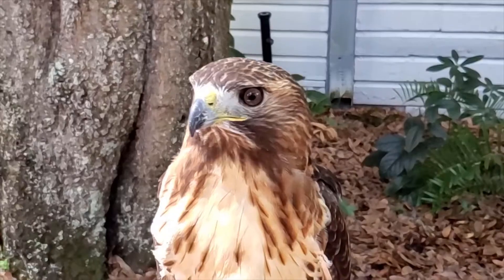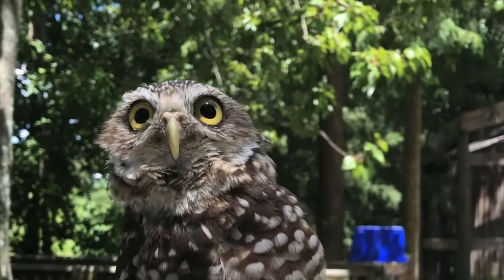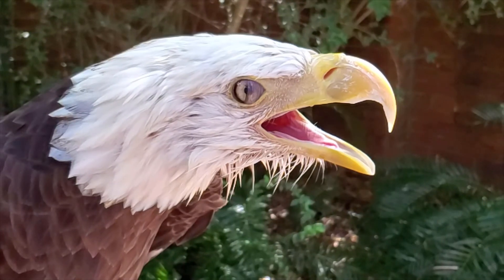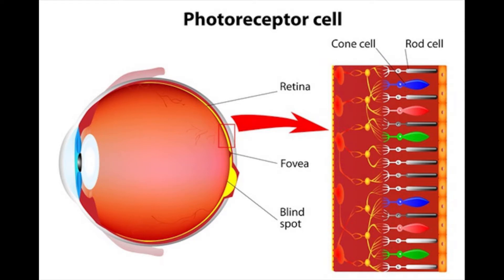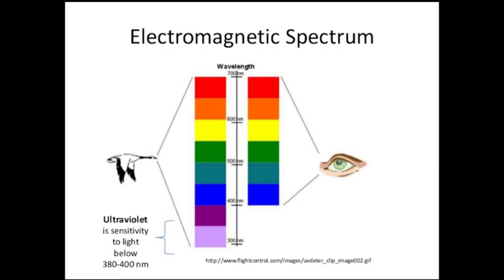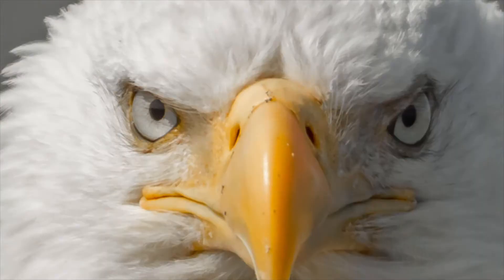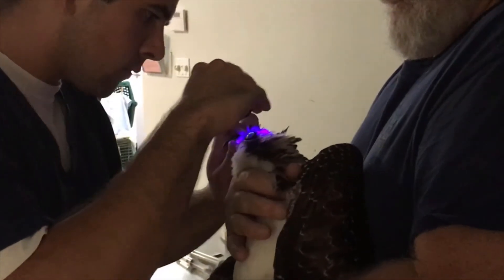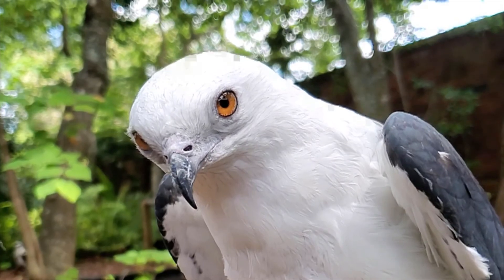Virtual Lunch and Learn, April 8th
Welcome to our Virtual Lunch and Learn today about Raptor Eyes.

Don't forget you can find craft and activity ideas with today's theme

Do you have an idea of a video topic you'd like to learn?

The Audubon Center for Birds of Prey is currently closed to the public, only essential activities are continuing at the Center. Some staff is required at the Center for the daily care of patients and resident birds. Onsite staff are following CDC guidance and social distancing practices.